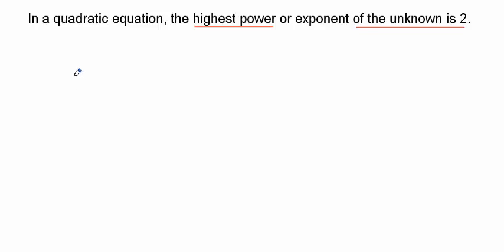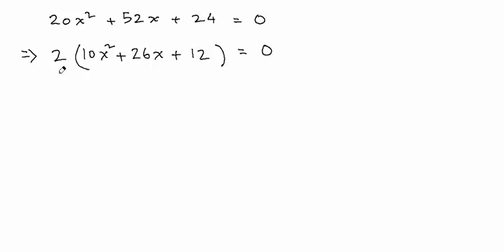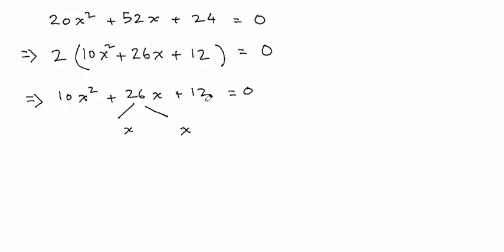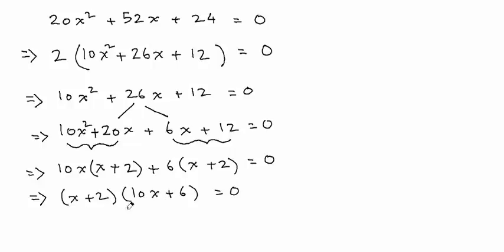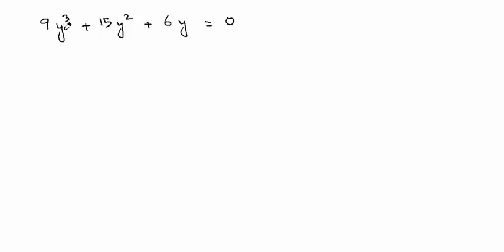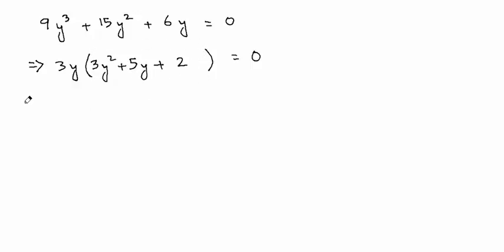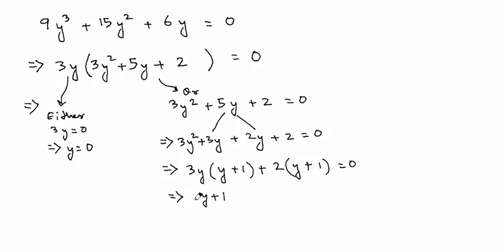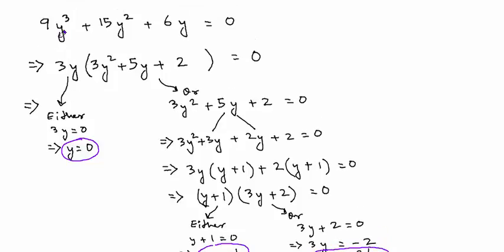Quadratic Equations II